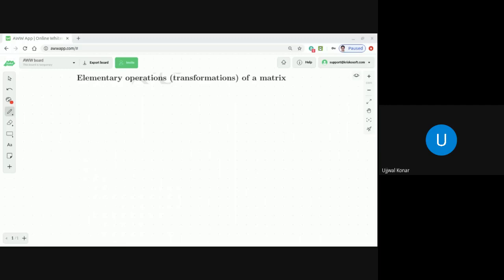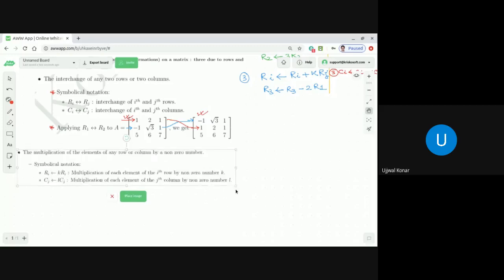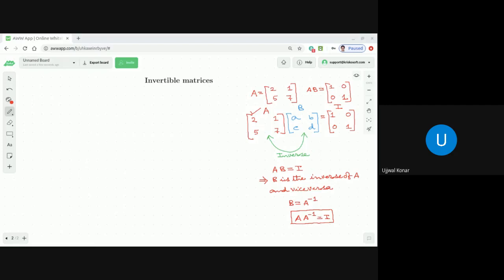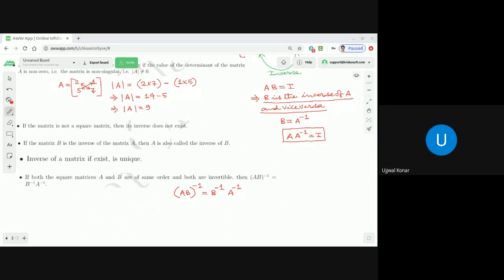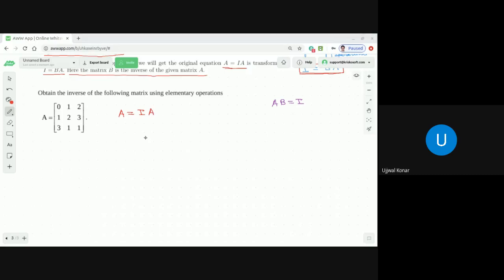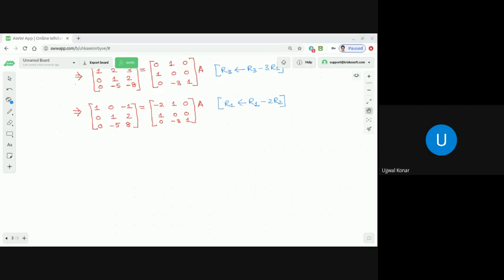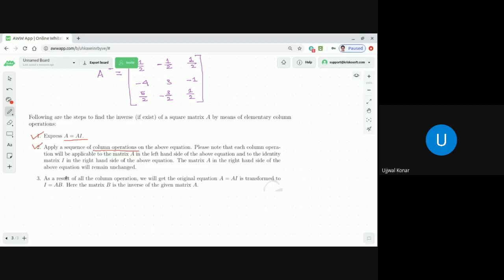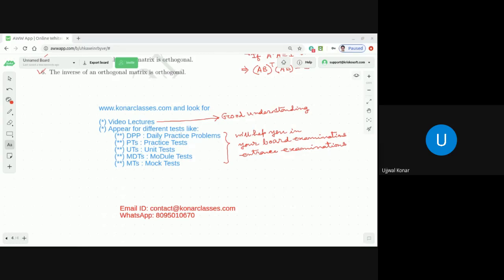Matrices - Session 4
This video contains recorded classroom sessions in which we discussed Matrices Session-4 covering the following topics:

(1) Elementary operations (transformations) of a matrix.
(2) Invertible matrices : conditions and properties.
(3) Inverse of a matrix : steps to find inverse of a matrix using elementary operations.
(4) Orthogonal matrices : conditions and properties.